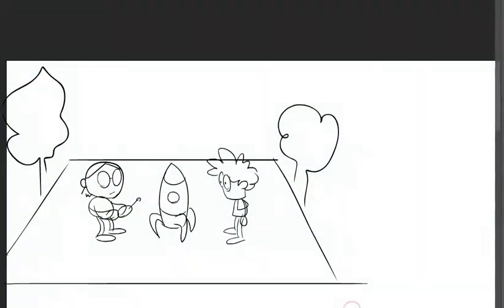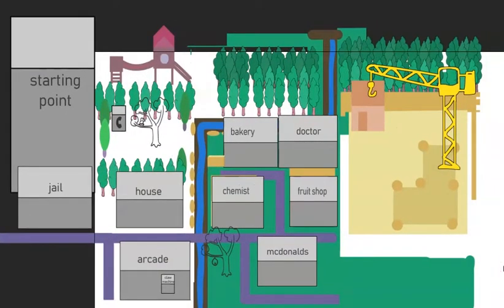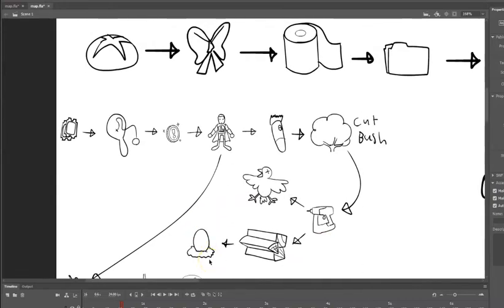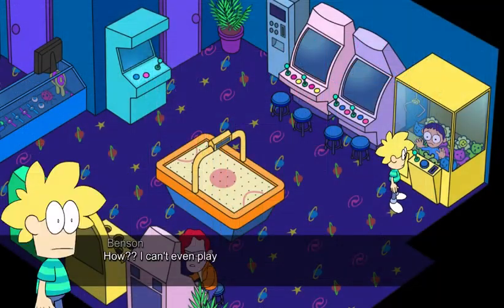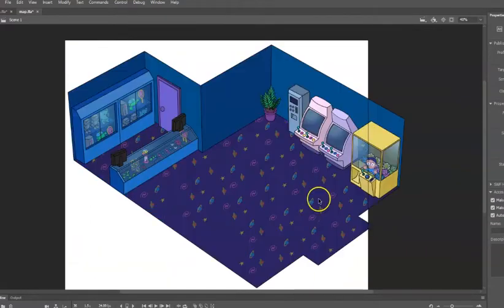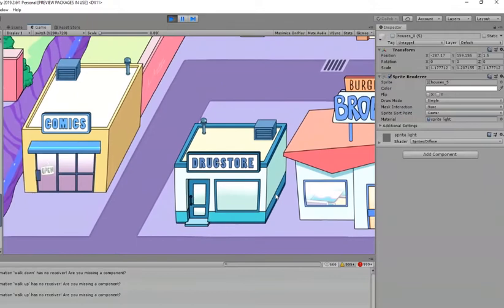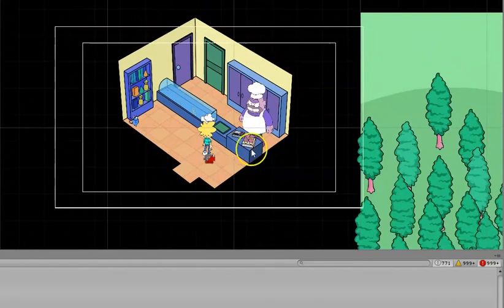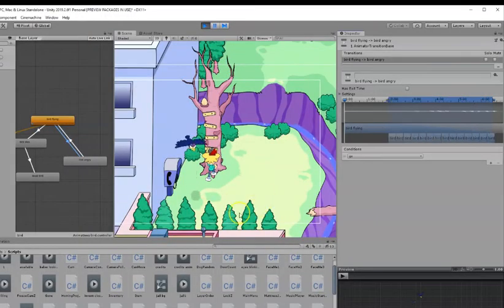How I Made an Adventure Game in 3 Months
This video outlines the creation of Adventure Boy Jailbreak
Available on itch.io